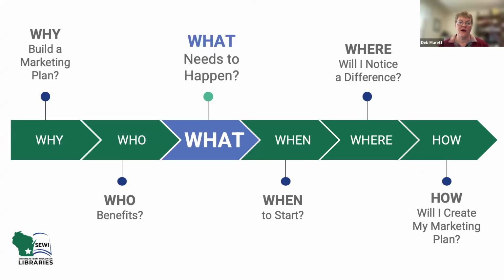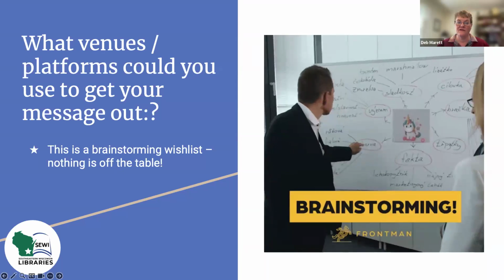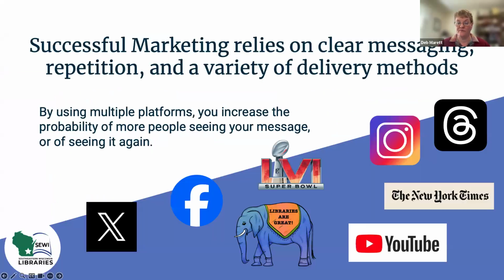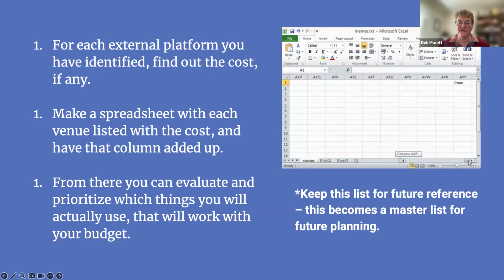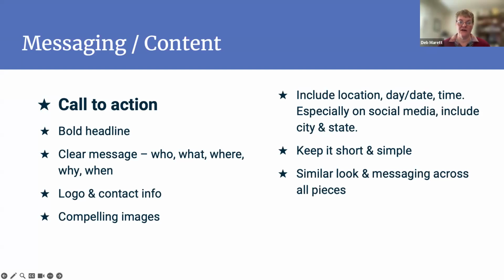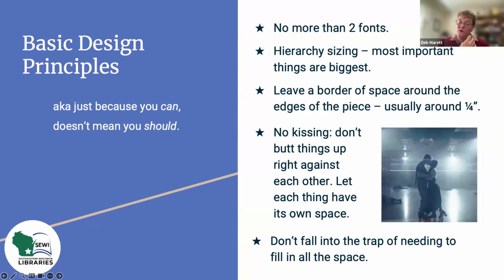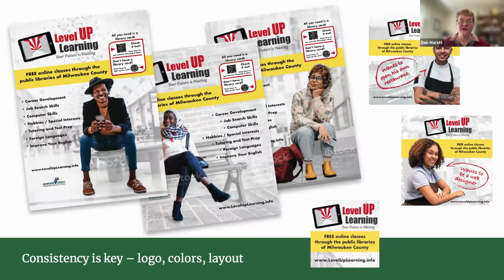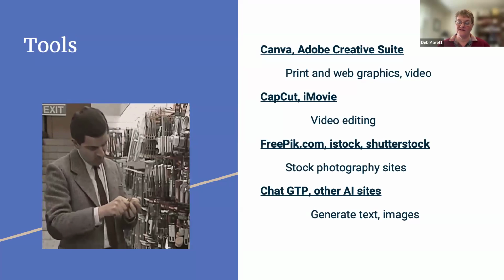Session 3: Creating a Plan (Marketing: From Scary to Attainable)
Set SMART goals, manage budgets, select marketing tools, and address accessibility.